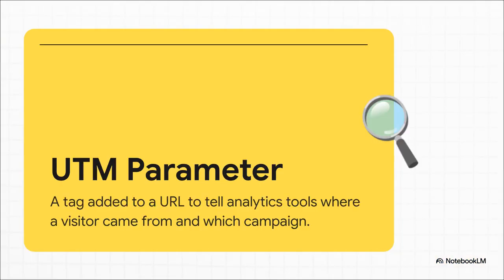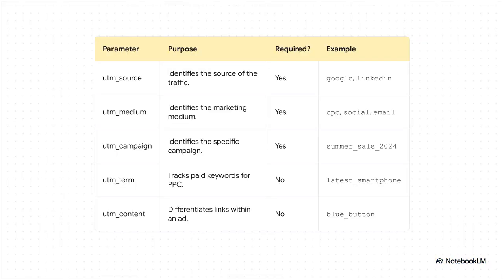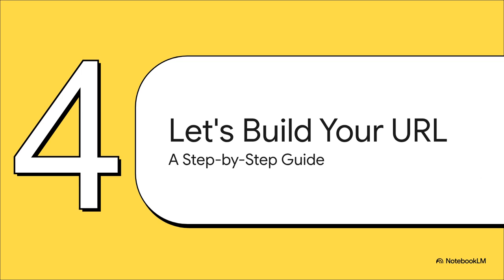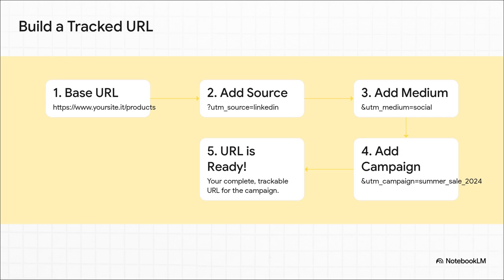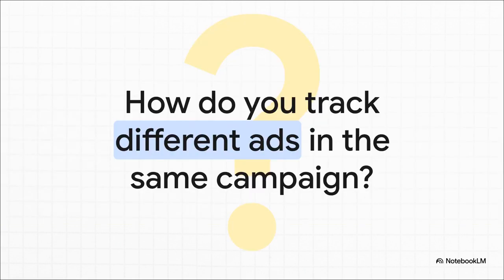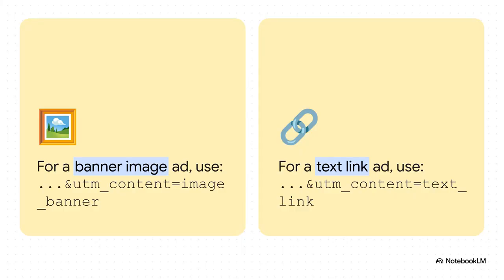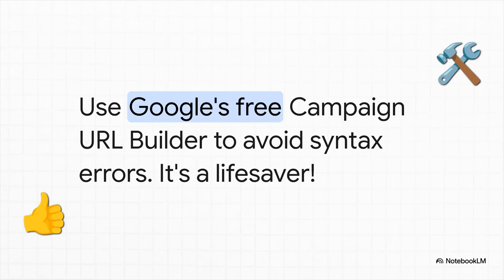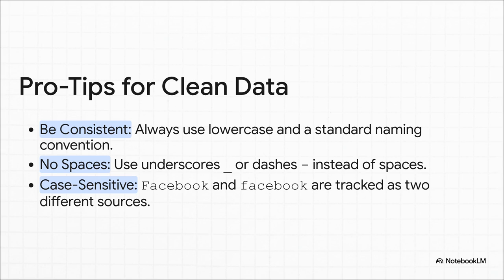Guida Completa ai Parametri UTM: Misura l'Efficacia delle Tue Campagne Digitali!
Vuoi sapere esattamente da dove proviene il traffico del tuo sito web e quale attività di marketing sta portando i migliori risultati? In questo video, ti guideremo nel mondo dei parametri UTM (Urchin Tracking Module), tag che vengono aggiunti a un URL per tracciare la sorgente, il mezzo e la campagna del traffico web. Questi parametri sono essenziali per misurare l'efficacia delle campagne digitali in strumenti come Google Analytics.
Cosa imparerai in questo video:
• Cosa sono i Parametri UTM: I parametri UTM sono una serie di coppie chiave-valore aggiunte a un URL per tracciare da dove provengono i visitatori del tuo sito web e quale attività di marketing li ha portati lì.
• Componenti Principali: Esploreremo le cinque chiavi principali:
    ◦ utm_source: Questo parametro obbligatorio identifica la sorgente del traffico, come google, facebook, newsletter o linkedin.
    ◦ utm_medium: Anch'esso obbligatorio, indica il mezzo di marketing utilizzato, ad esempio cpc, social, email o banner.
    ◦ utm_campaign: Il terzo parametro obbligatorio rappresenta il nome della campagna specifica, aiutando a raggruppare i contenuti, come saldi_estivi_2024 o lancio_nuovo_prodotto.
    ◦ utm_term: Questo parametro opzionale è utilizzato principalmente per tracciare le parole chiave a pagamento in campagne PPC, come smartphone+ultima+generazione.
    ◦ utm_content: Un altro parametro opzionale che serve a differenziare contenuti o link simili all'interno della stessa campagna o annuncio, ad esempio bottone_blu o link_testo.
• Come Creare un URL con UTM: Ti mostreremo che la struttura base di un URL con parametri UTM è Il punto interrogativo (?) separa l'URL dai parametri, mentre la e commerciale (&) separa i singoli parametri. Vedremo un esempio pratico di un URL finale come
• Strumenti Utili: Creare URL manualmente può essere facile commettere errori. Per questo, ti presenteremo il Google Analytics Campaign URL Builder, lo strumento ufficiale e gratuito che genera automaticamente l'URL finale, permettendoti di inserire l'URL e i parametri in campi specifici ed evitando errori di sintassi.
• Importanza e Vantaggi: Approfondiremo come i parametri UTM consentono una misurazione precisa del ROI delle campagne, l'ottimizzazione delle campagne identificando i canali più performanti e la segmentazione del pubblico per capire come i diversi segmenti interagiscono con il tuo sito.
Non commettere l'errore di creare URL manualmente! Segui i nostri suggerimenti utili per una corretta gestione:
• Mantieni la coerenza usando una convenzione di denominazione standard (es. tutto in minuscolo, trattini bassi o medi per separare le parole).
• Evita gli spazi negli URL.
• Ricorda che i parametri UTM sono case-sensitive; Facebook e facebook verranno tracciati come due sorgenti diverse, quindi la coerenza nelle maiuscole/minuscole è fondamentale.
Guarda il video per padroneggiare i parametri UTM e portare le tue analisi di marketing a un livello superiore